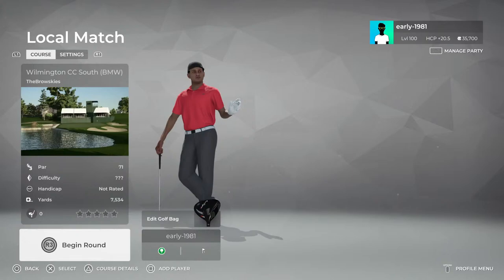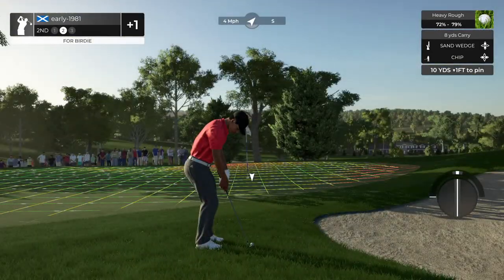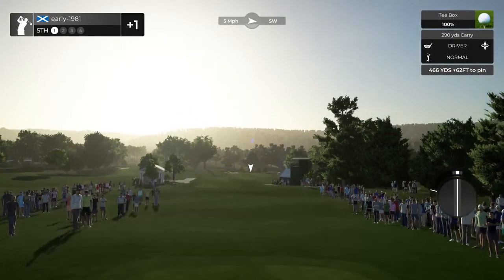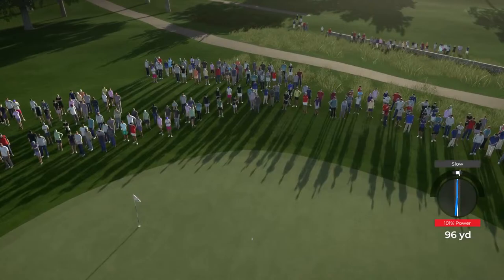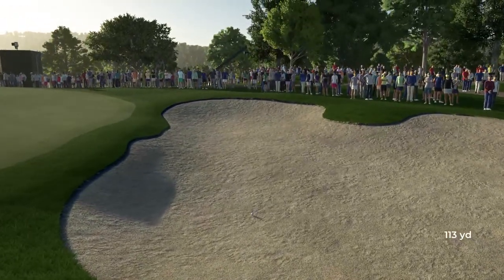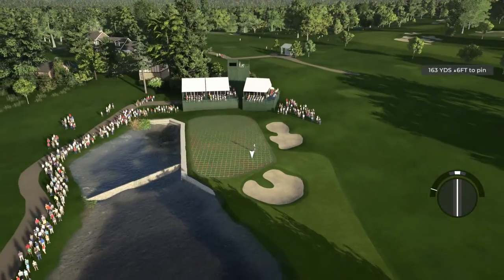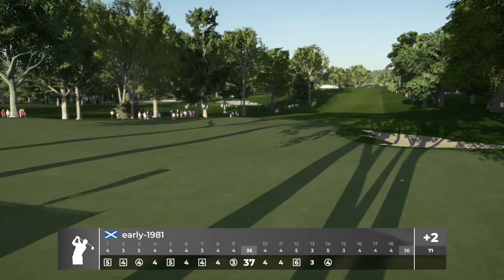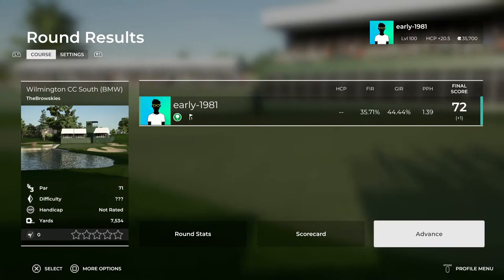2022 BMW Championship - Round 1 (PGATOUR2K21)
Round 1 of the 2022 BMW Championship